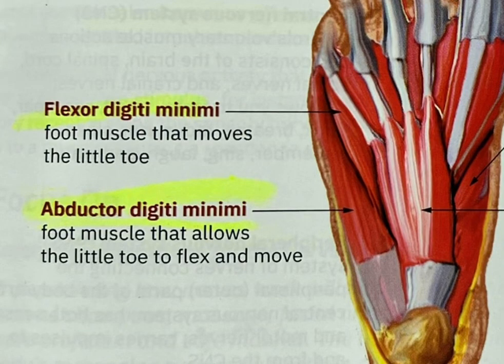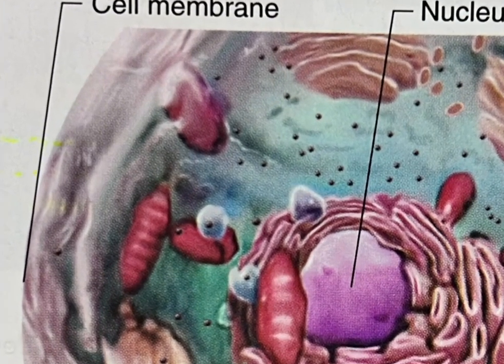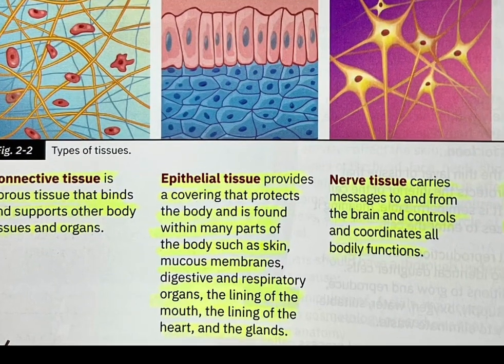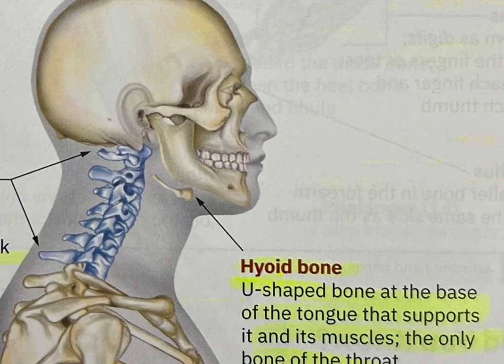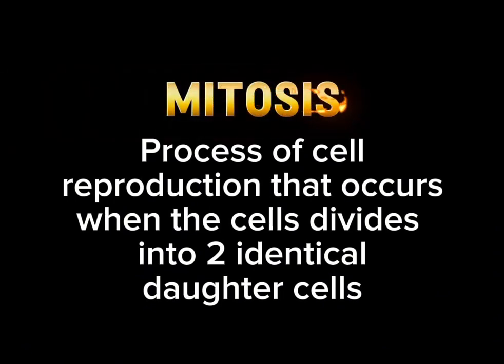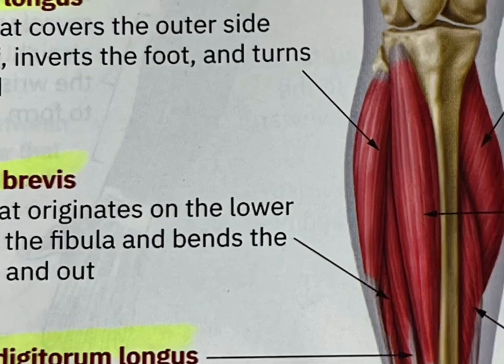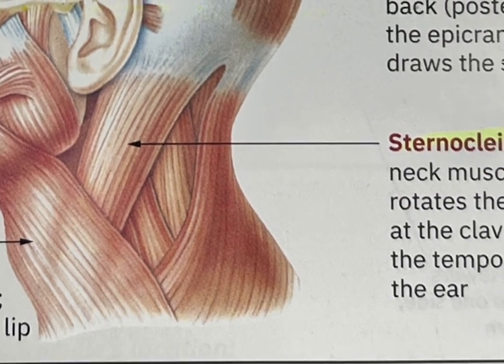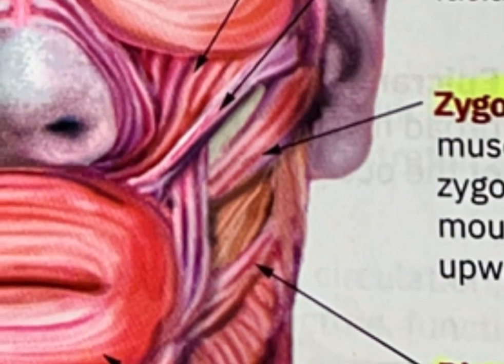CHAPTER 2: GENERAL ANATOMY & PHYSIOLOGY (Milady Cosmetology, 14 ed) GLOSSARY TERMS